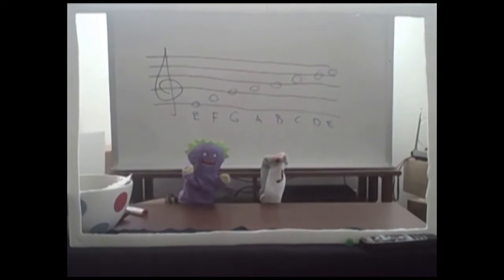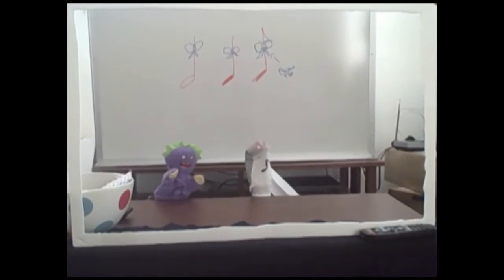Music Theory Project Video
Happy Music Time puppets explain Ties, Dots and Beams.